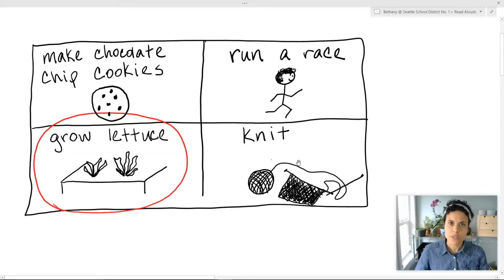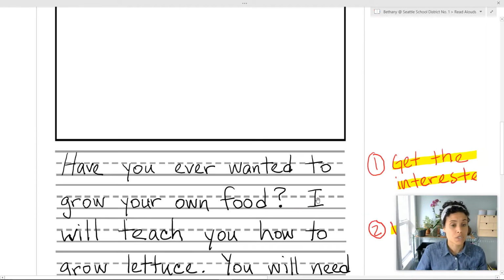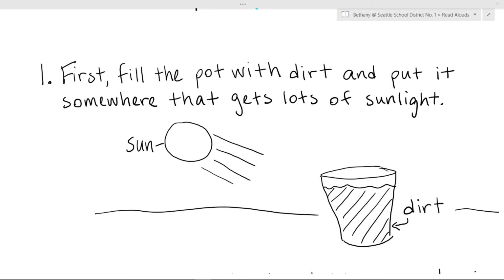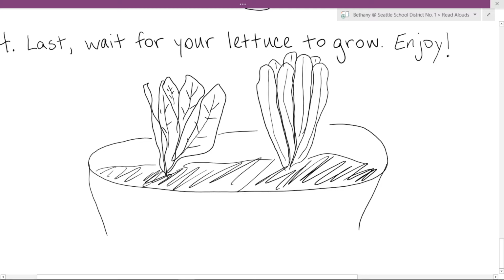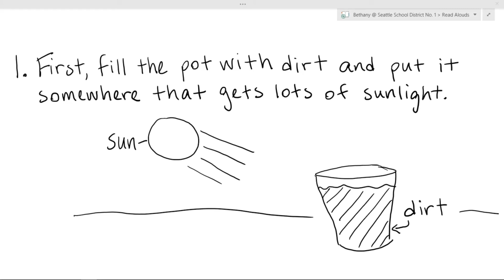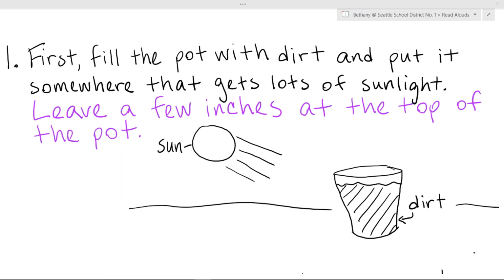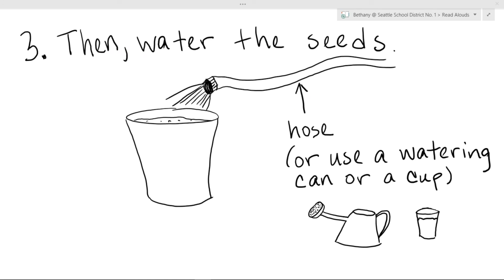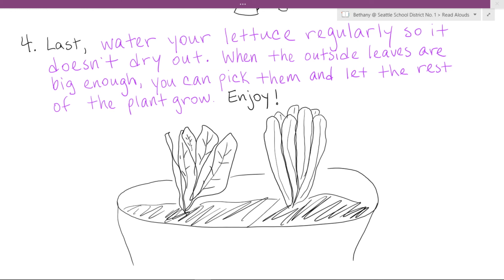Writing Tuesday 5/26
This is the third lesson in how-to writing. We will write the steps of our books and then revise them to make sure they are clear.